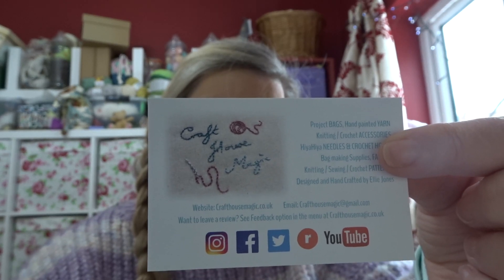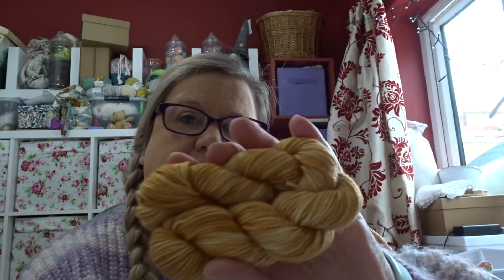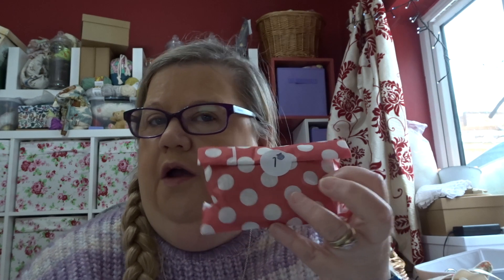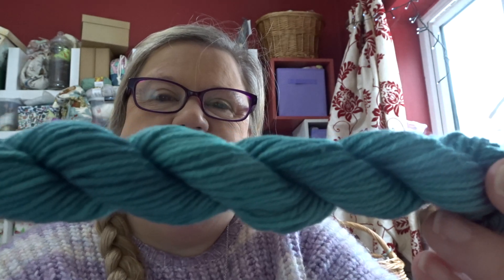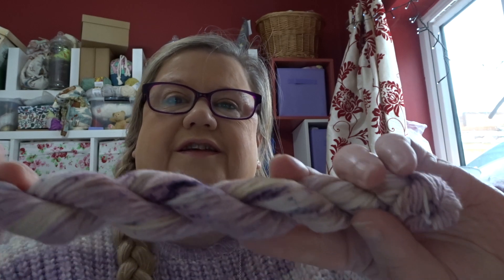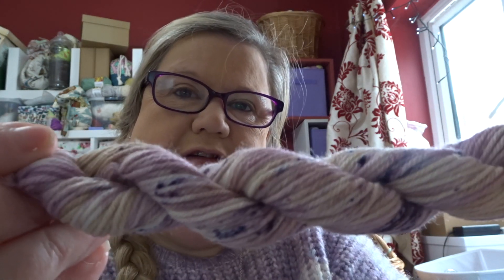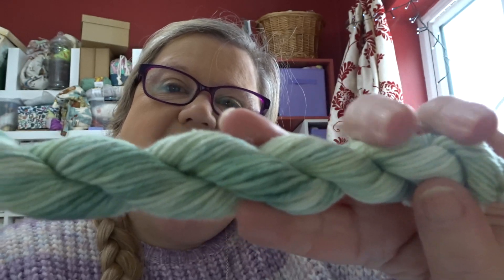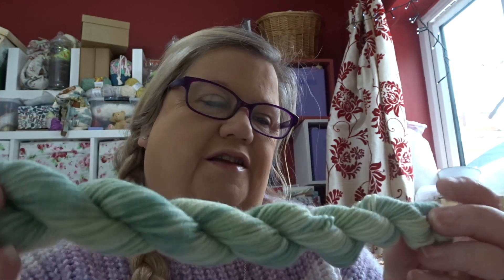The Knitting Project Snippets 12 Days of Christmas Episode 2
Hello everyone

These are going to be a little series of my 12 days of Christmas sets that I didn't get around to opening over Christmas.  I hope you enjoy it!